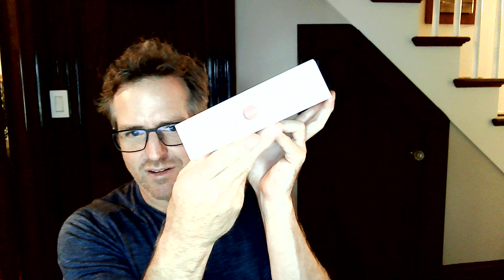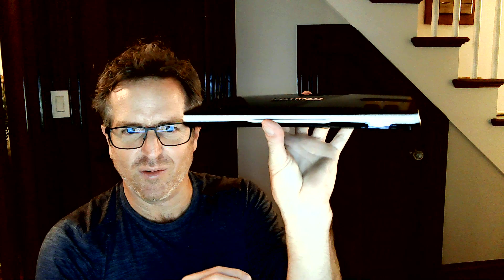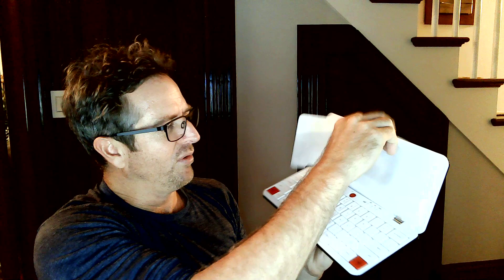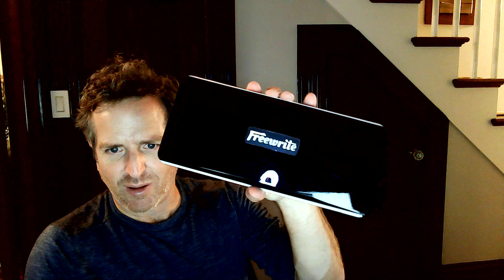Freewrite Traveler Unboxing!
I got one of the very first Free Write travelers (by swapping slots with a friend), and here I unbox it for the first time. Full review of this device to come!